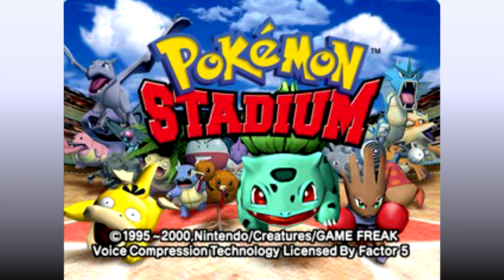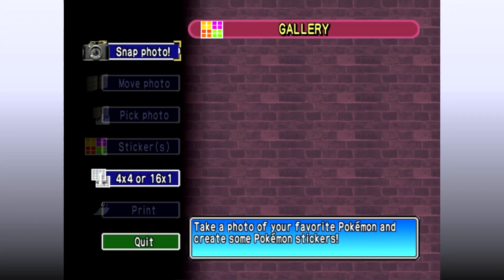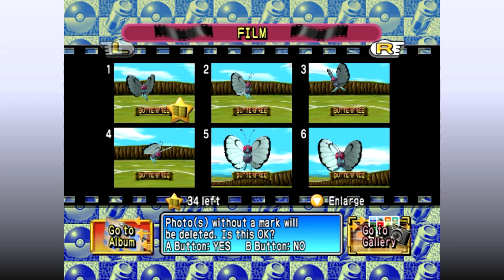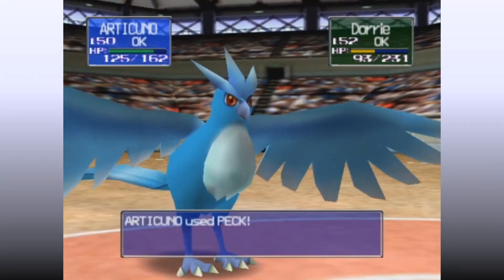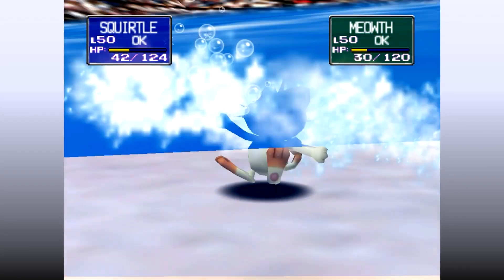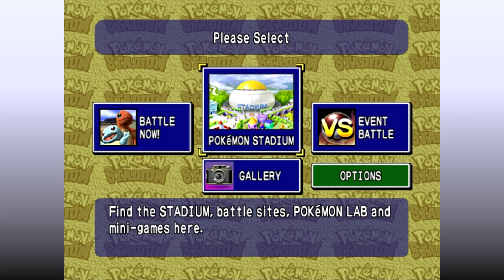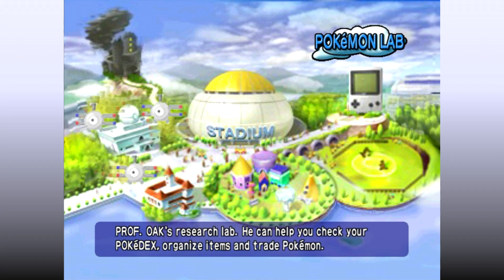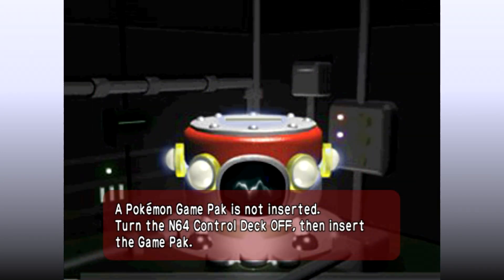Pokémon: Generation 1 - Episode 46: Stadium Entrance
We begin seeing just what Pokémon Stadium has to offer!

Follow me at these places for updates:
Winternet Discord Server